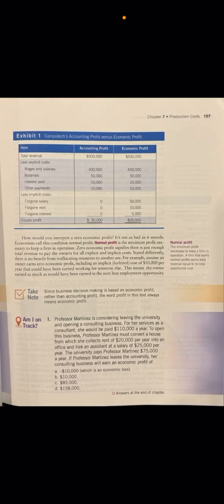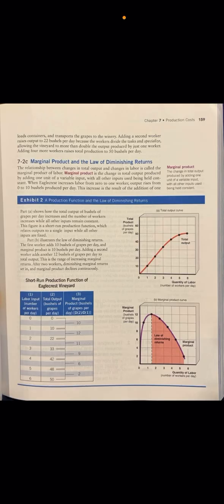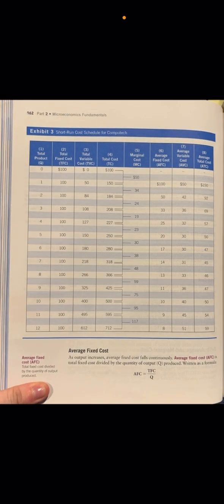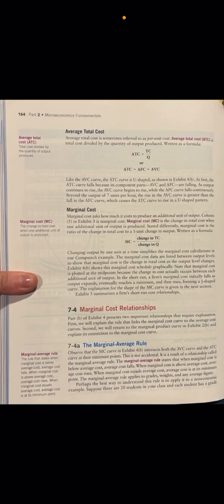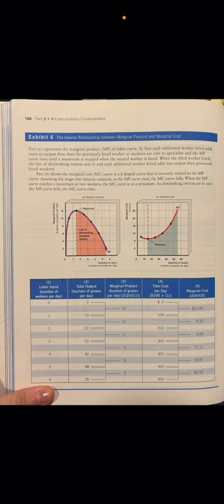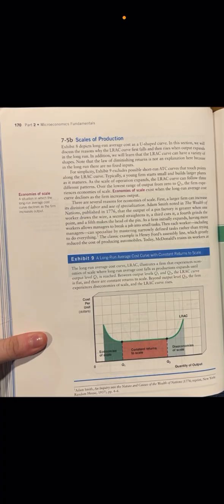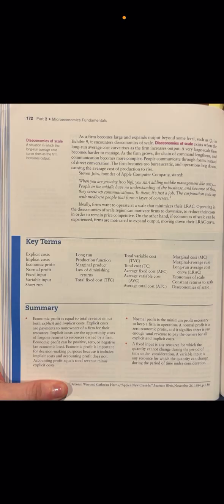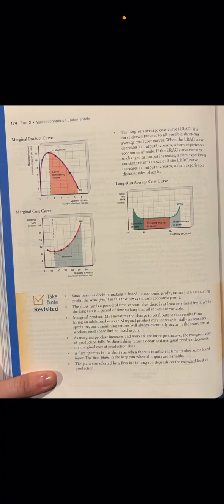Economic for Today: Chapter 7 reading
Mr_icequeen reads Chapter 7 of Economics for Today 11th edition. This is a book that was made by Irvin B. Tucker and was published by Cengage.